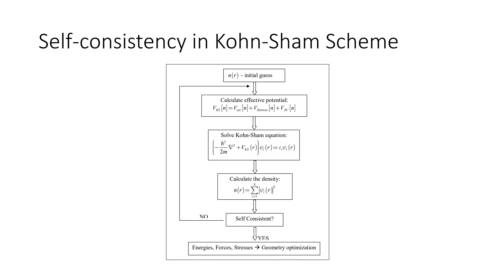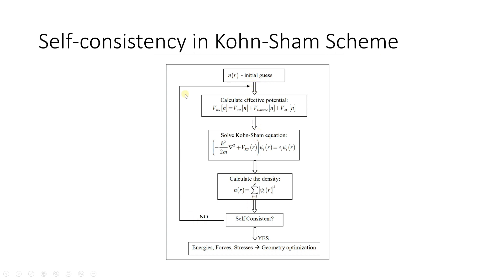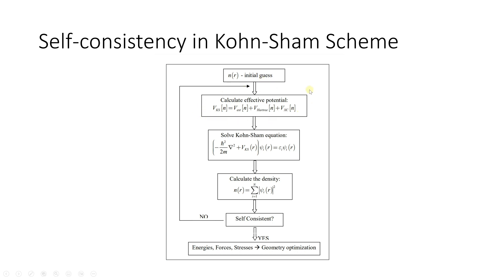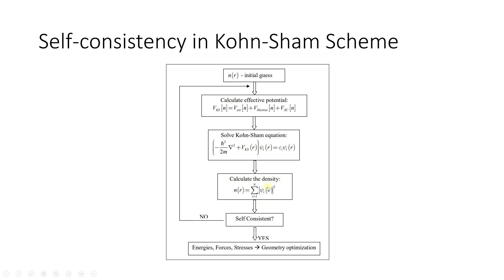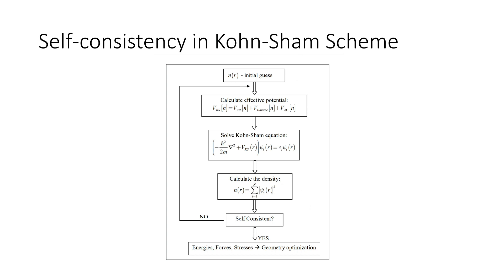Kohn Sham Scheme Easy explanation | Density Functional Theory | Self consistency